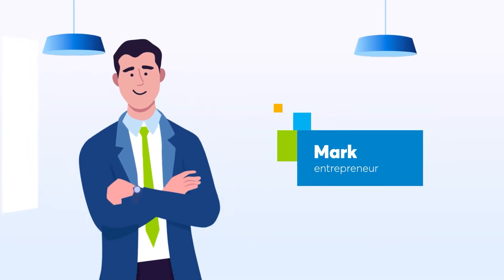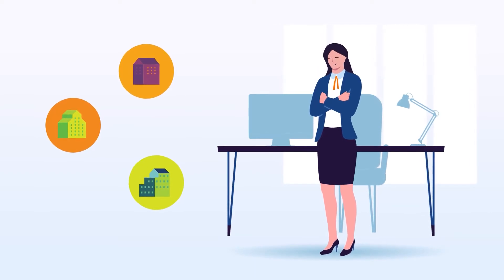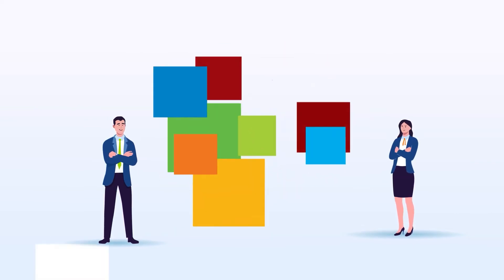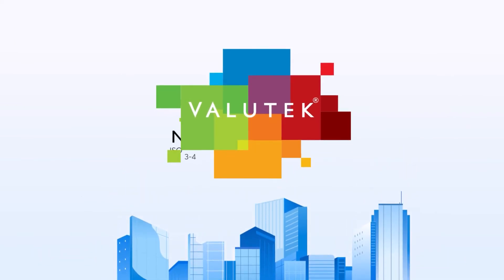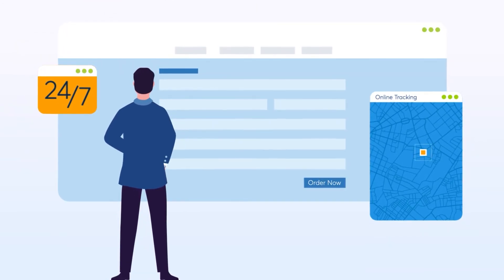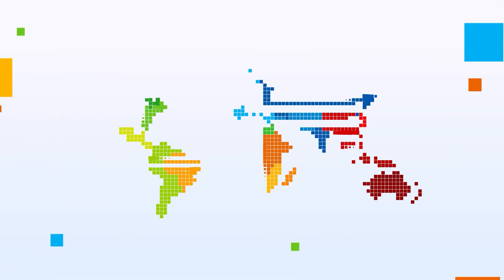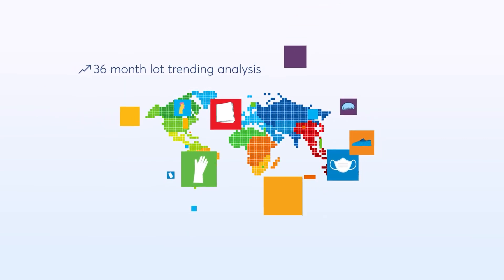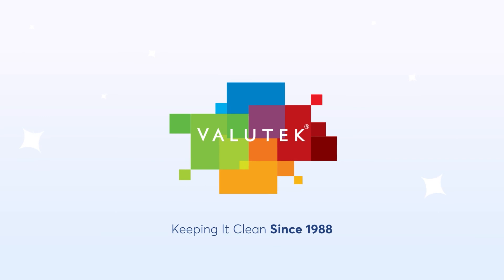Meet Valutek! Innovative Solutions for Critical Environments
Valutek is one of the first and few manufacturers to offer a full product portfolio of best-in-class cleanroom products. Since 1988, our controlled environment consumables are helping leading organizations operate their cleanrooms in a  consistently stable state. Valutek makes it easy to determine which products are the most appropriate by offering three distinct product lines.

Nanotek [Most Critical Level Cleanroom Requirements], Microtek [Medium Level Cleanroom Requirements],  and Macrotek [Least Critical Level Cleanroom Requirements] are specially engineered to exceed the cleanliness need of your unique controlled environment.

Our innovative business model eliminates the need to coordinate with multiple manufacturers, invoices, and contacts – Valutek does it all. Along with our simplified your sourcing, Valutek’s service commitment permeates all aspects of our organization. We have built our firm around your needs with 24/7 web-based ordering and online tracking/confirmation.